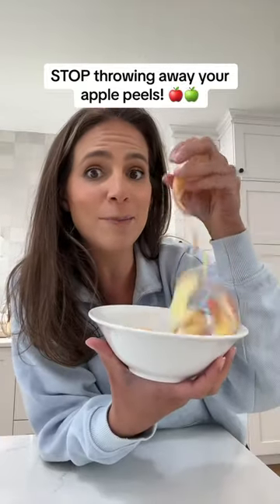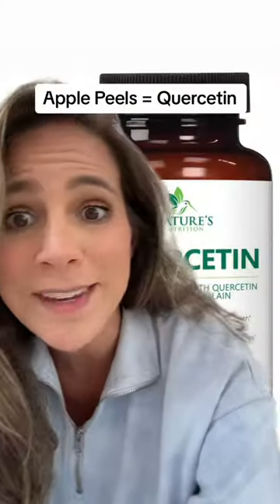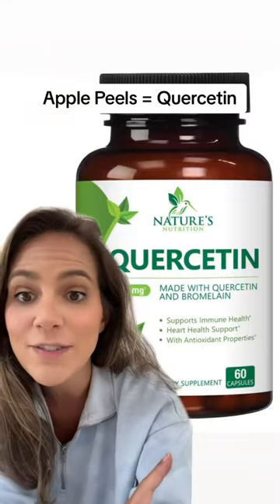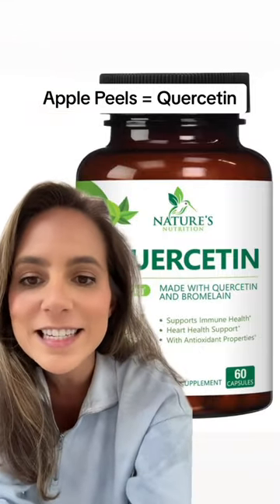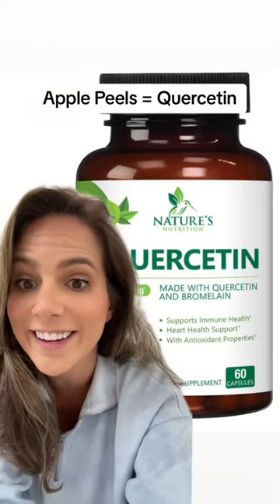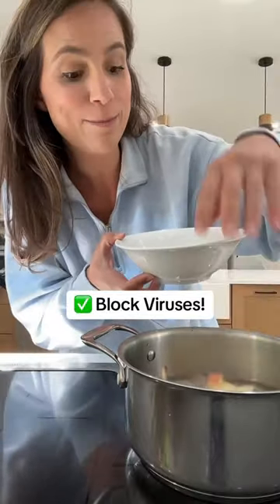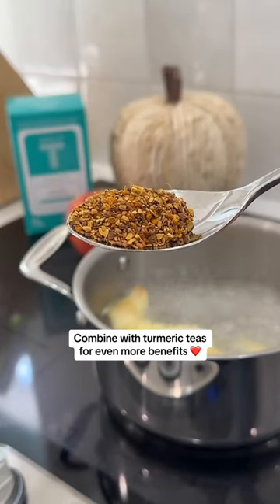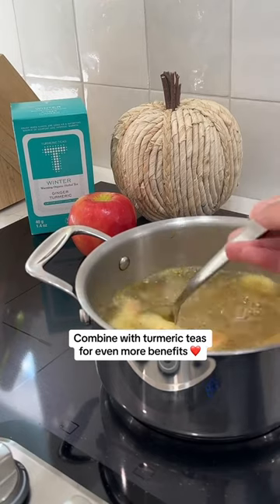WAIT! Don’t Throw Away Your Apple Peels This Pie Season 🥧…Make This Instead 🤯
Here’s why you need to stop throwing out your apple peels after making a pie!! Add them to your tea instead ❤️

Visit turmericteas.com to learn more about our amazing teas with benefits! ❤️